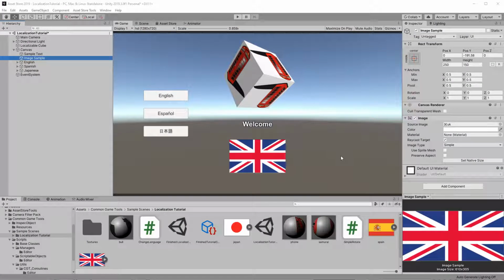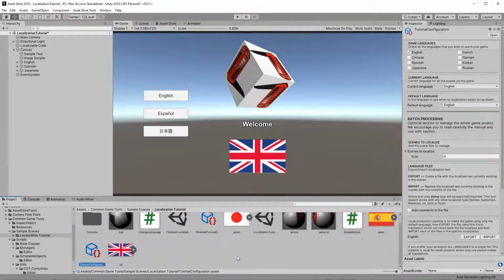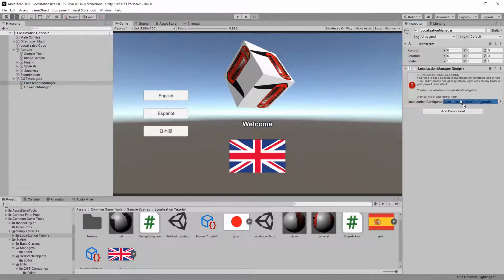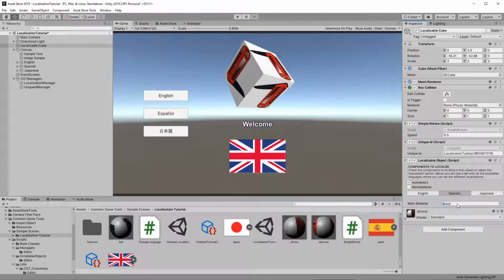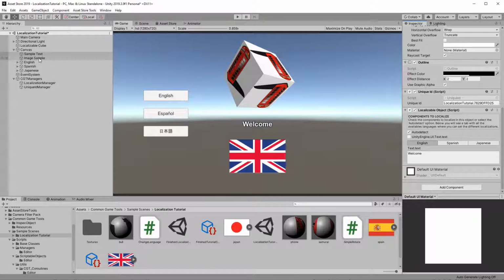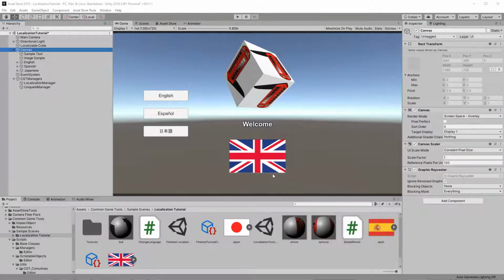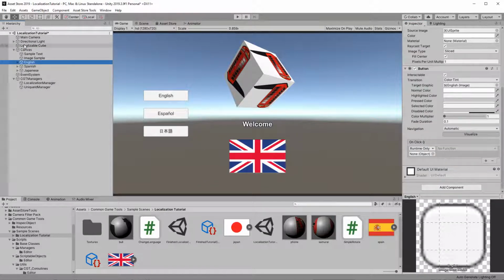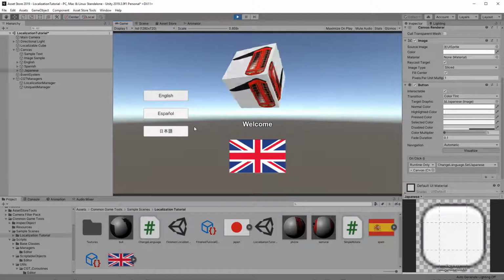Localization Pro - Quick Start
Quick Start tutorial for the Localization Pro asset for Unity.
You can find this asset at the Unity Asset Store.